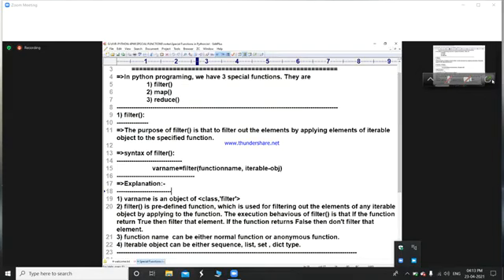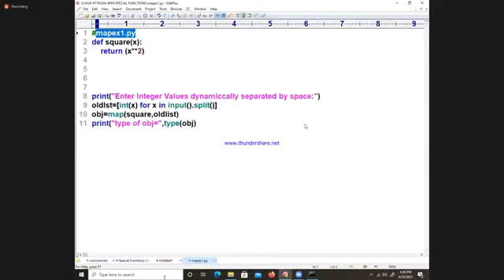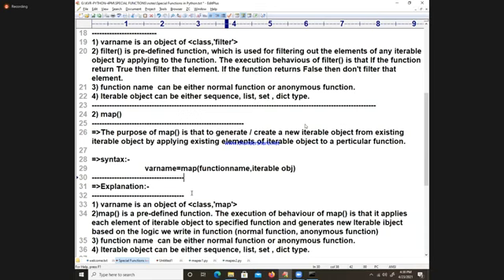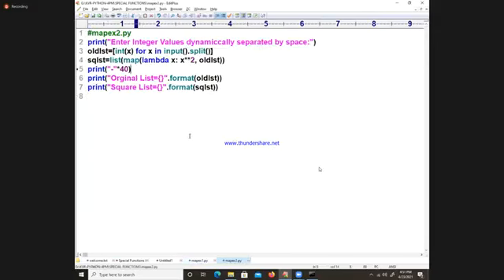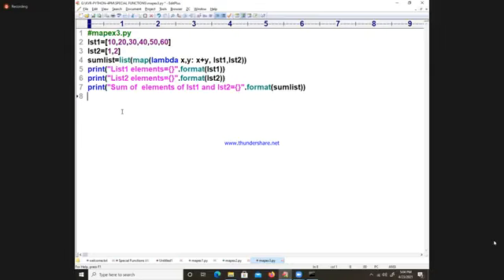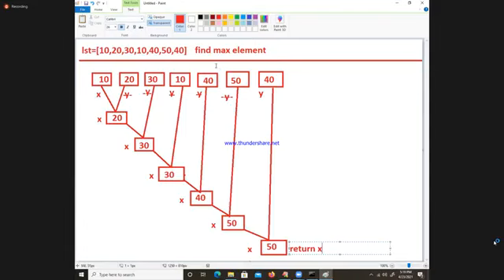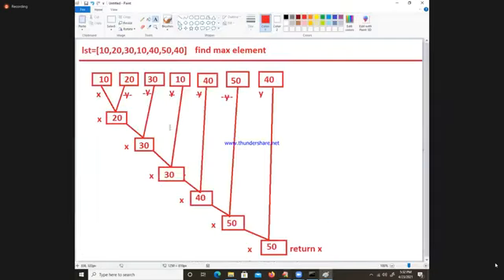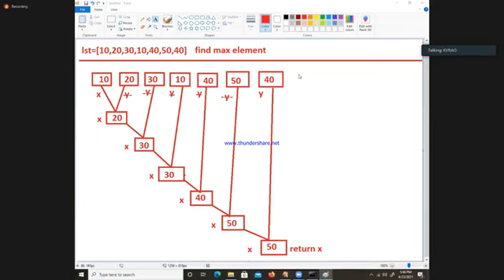#41 in y2mate com 5 6096009772279006506 360p